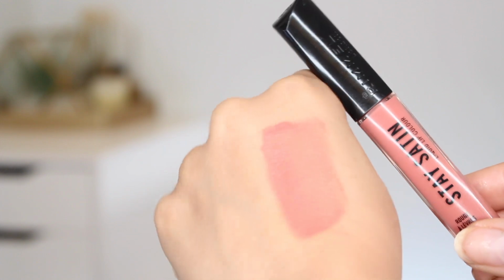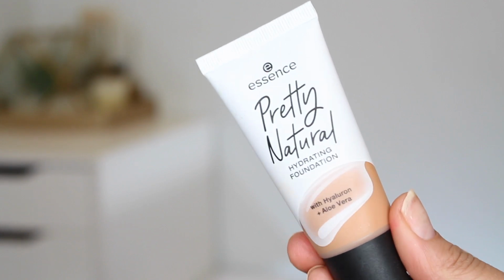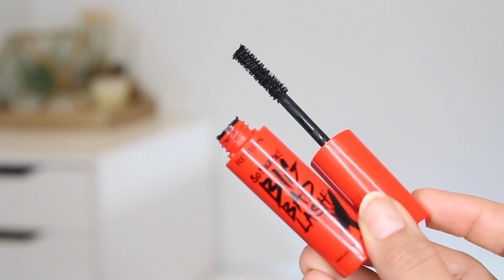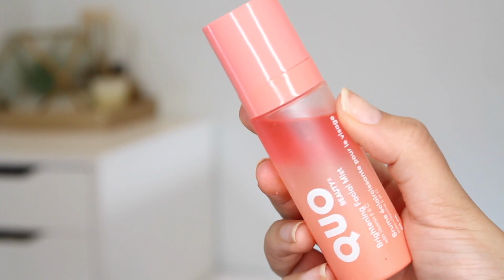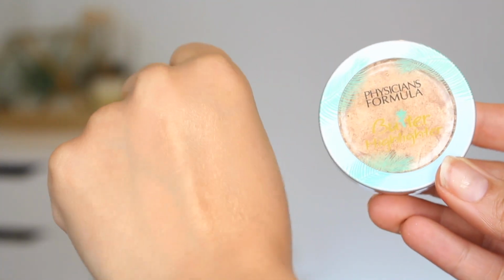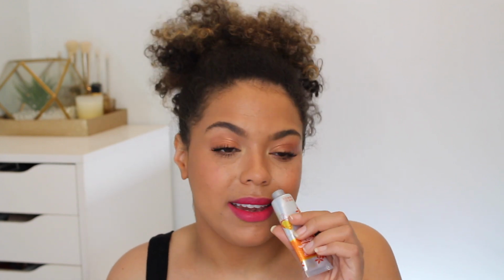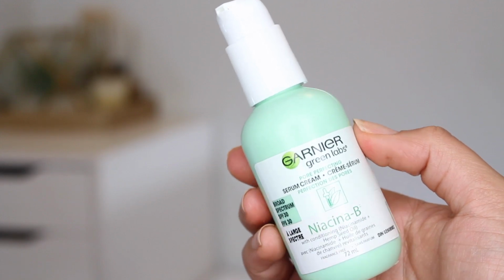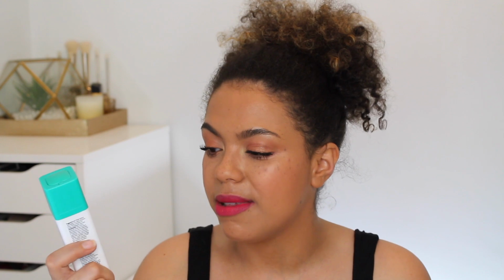March Favorites! All the drugstore makeup!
NYX Bare with Me Hydrating Jelly Primer
Physicians Formula Butter Highlighter Champagne